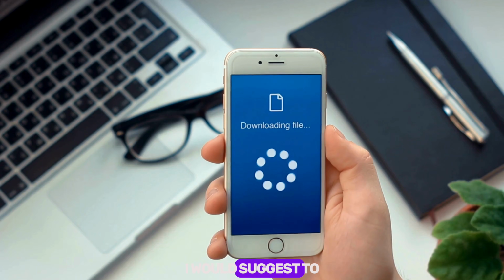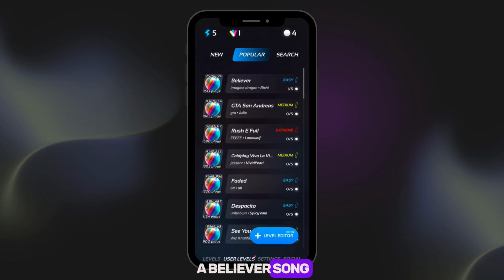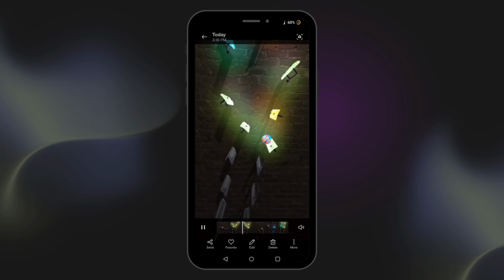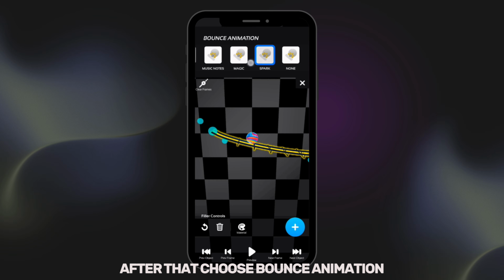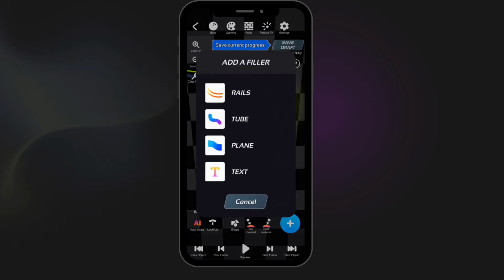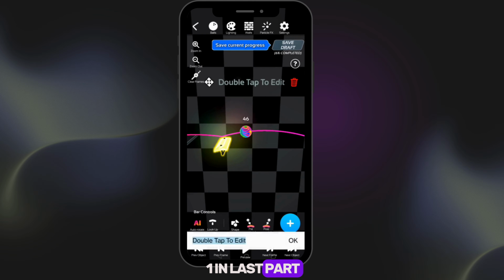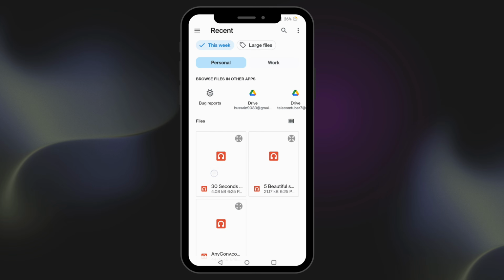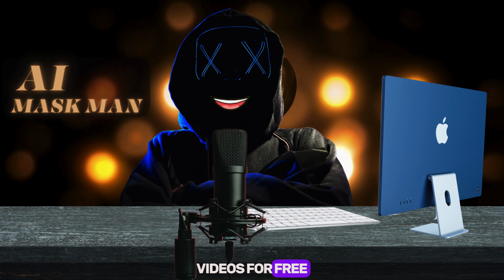How To Create Animated Music Ball Videos in Android and IOS Devices (100% Working)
👉 Join my Skool community for my exclusive course, weekly live coaching calls, exclusive resources

In this video, I'll show you how to create stunning animated music ball videos using your Android or iOS device, a trend that has skyrocketed channels like Nathan Marble Music and Victor De Martin to massive success on YouTube. With millions of views and hundreds of thousands of subscribers, this niche is one of the easiest and most profitable to dive into. I’ll guide you step-by-step through downloading and using the Beat Bounce app, recording your gameplay, and creating custom animations with your own music, all while keeping your content copyright-free. Plus, I’ll share a pro tip on using AI tools to generate original music for your videos. If you’re serious about making money online and want to start your own channel, grab some apple juice, and watch this video till the end!